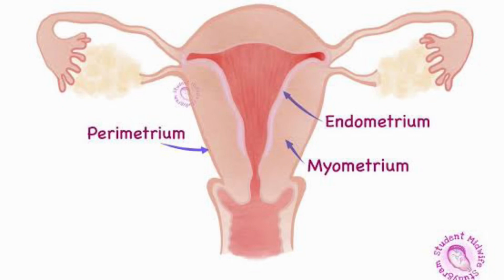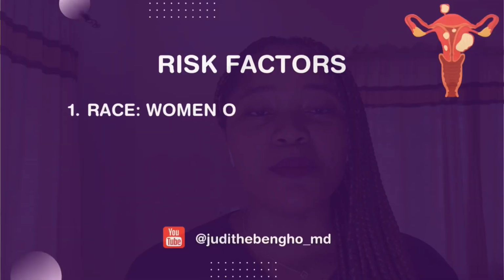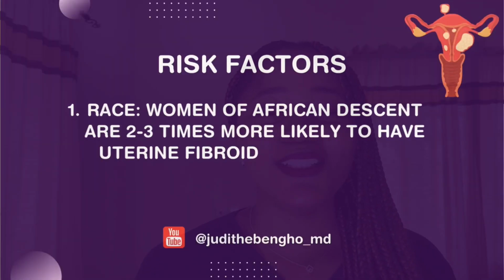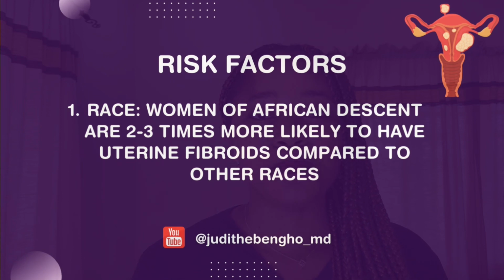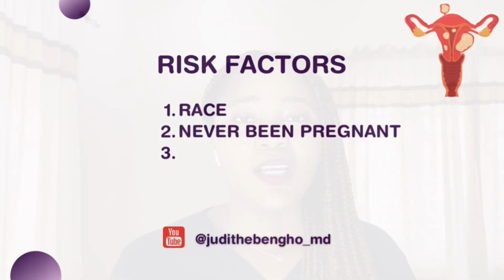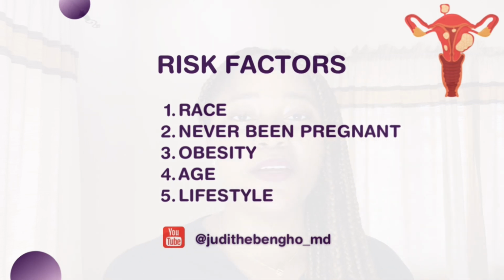How Uterine Fbroids Cause Infertility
In this video, you will get to learn about uterine fibroids and how they cause infertility. More light would be shared on the management of uterine fibroids, leaving you empowered and encouraging you to make an informed decision.